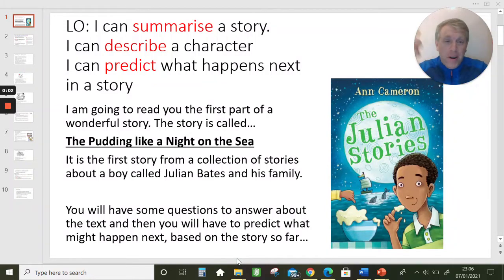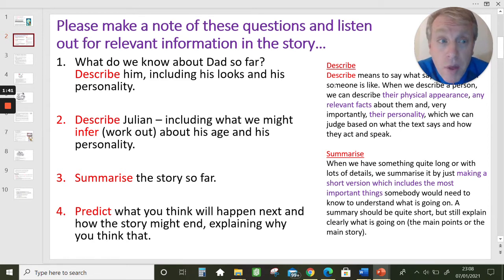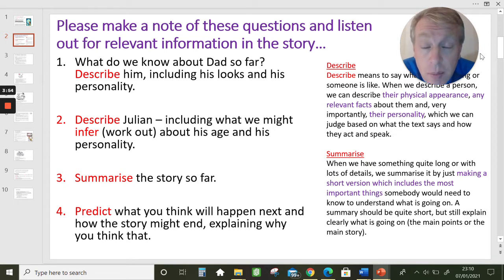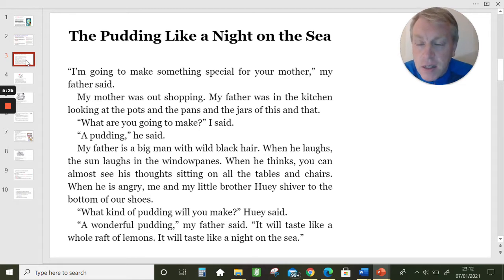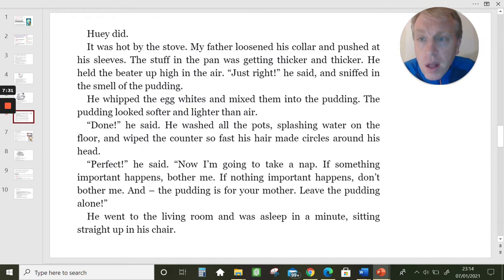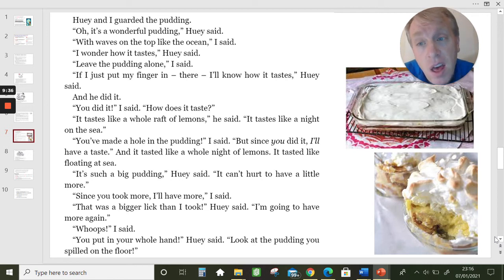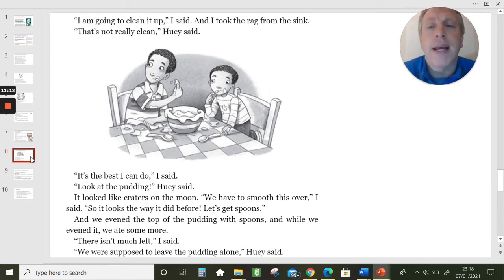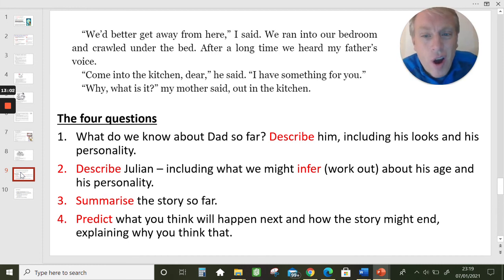The Julian Stories - how to describe, how to summarise, how to predict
In this lesson, we hear the first half of a fantastic story called The Pudding like a Night on the Sea by Ann Cameron. We look at what it means to describe, to summarise and to predict and then we have four questions for you to answer in writing. 2 of them are description questions, one is a summary and one is a prediction. I hope you enjoy the story so far. We will be using it soon to practice speech punctuation and to enjoy some story writing!